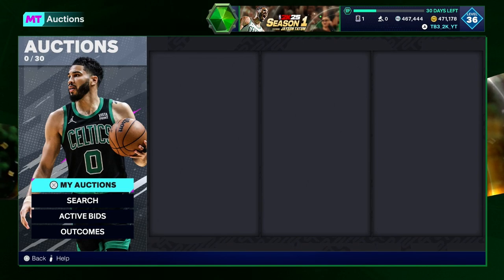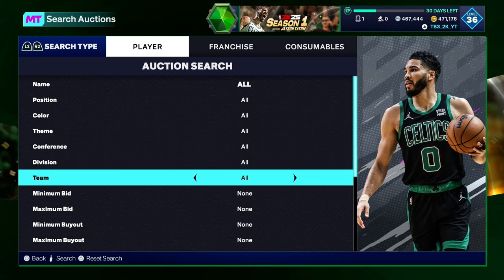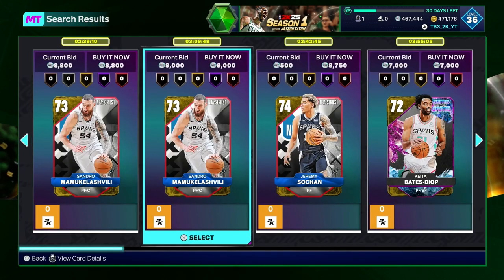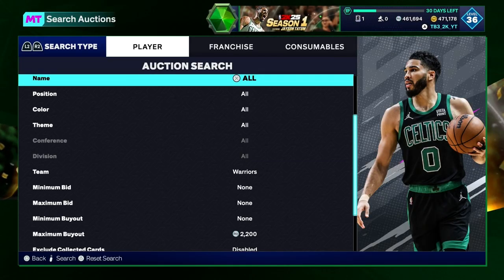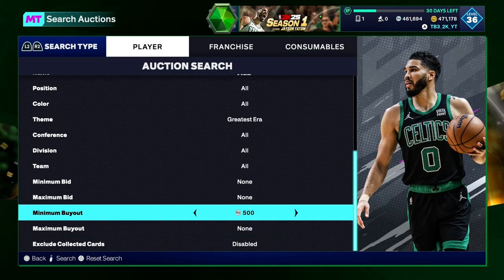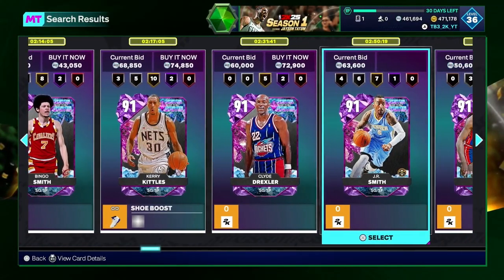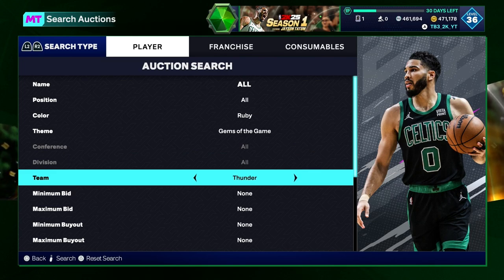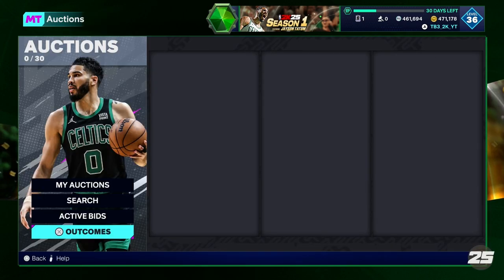NEW GREATEST ERA FILTERS TO MAKE EASY MT!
In this video we go over the best filters to use to make mt!